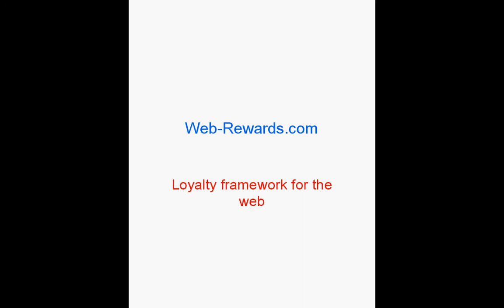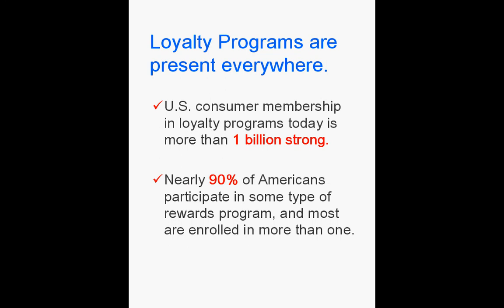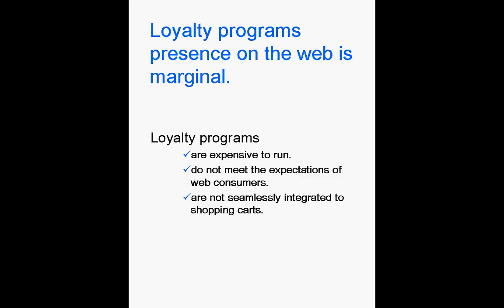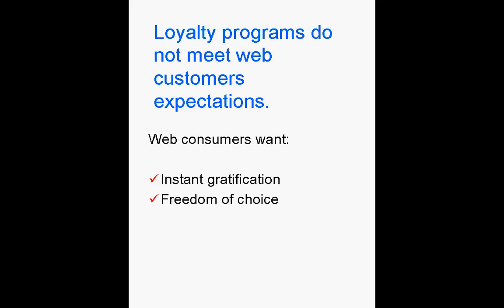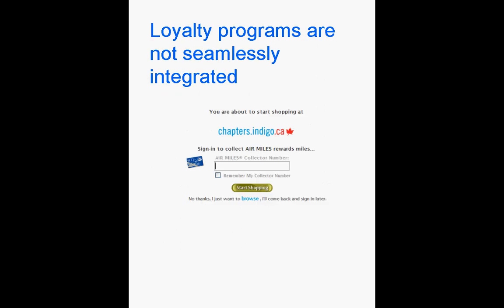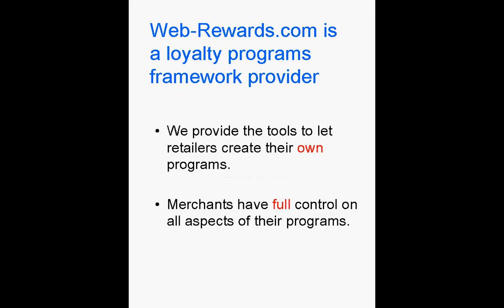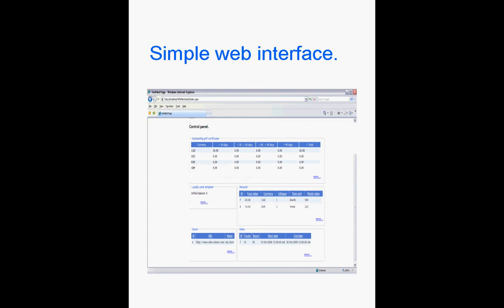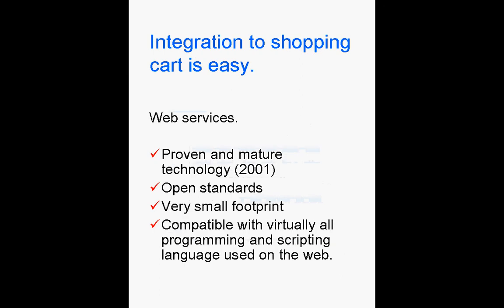Web-Rewards.com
Loyalty program framework provider for the web